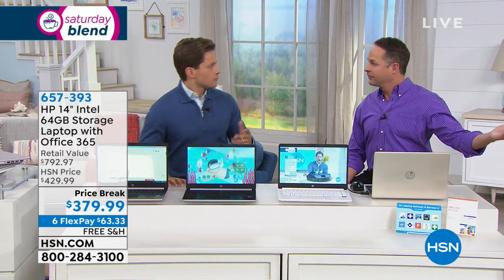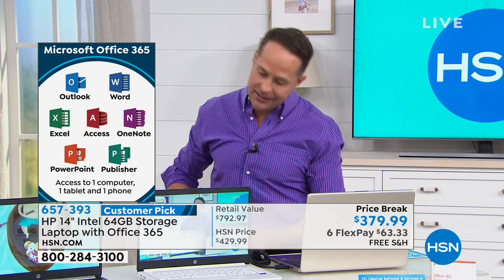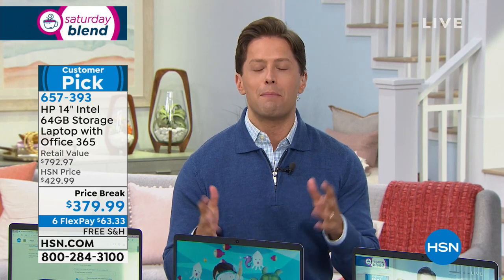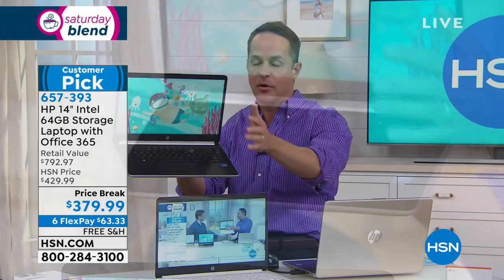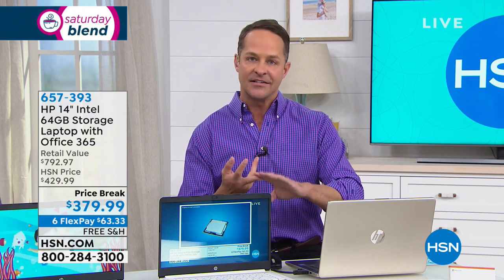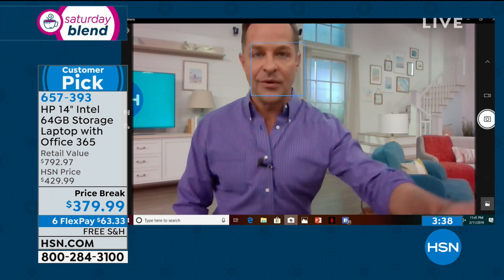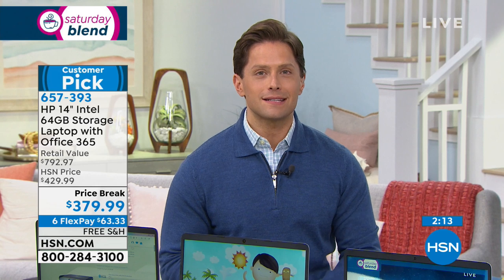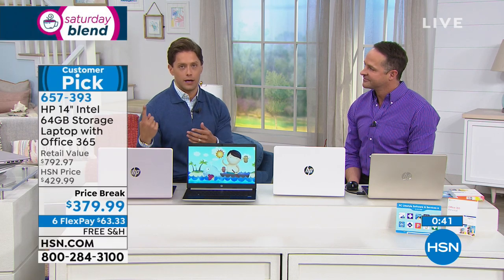HP 14" 4GB RAM, 64GB Storage Laptop with Microsoft Offic...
HP 14" 4GB RAM, 64GB Storage Laptop with Microsoft Office 365
Take your gateway to the world with you wherever you go. This HP's lightweight, thin design is easy to tote so you can enjoy a full Windows computer anywhere. This perfectly sized laptop delivers reliable performance and vivid visuals for your movies, photos and games.

    HP 14" laptop computer
    Power adapter
    User guide

    Microsoft Office 365 Personal 1year subscription
    PC Lifestyle Software   Services 6 download voucher